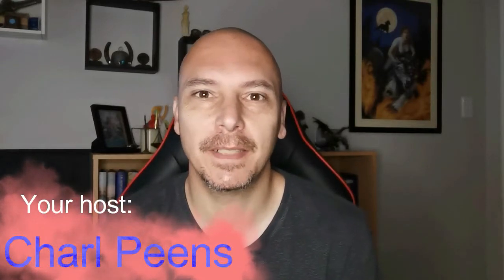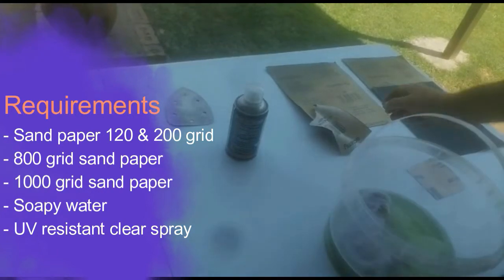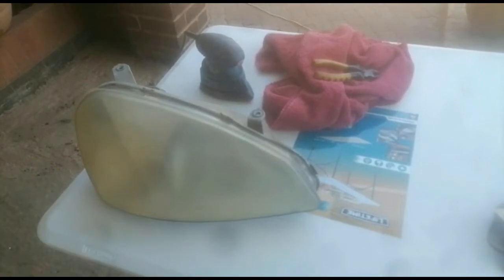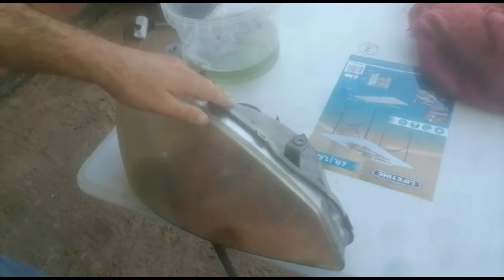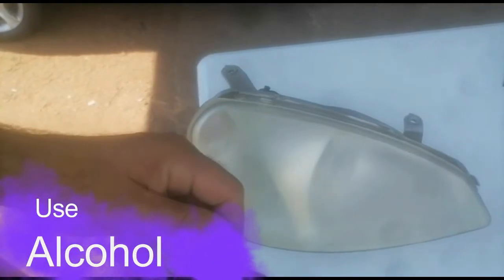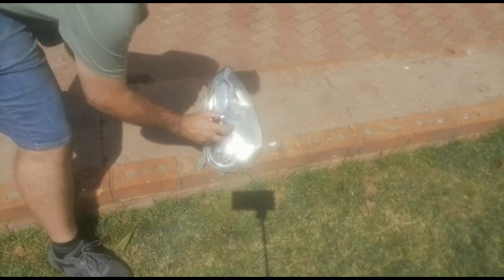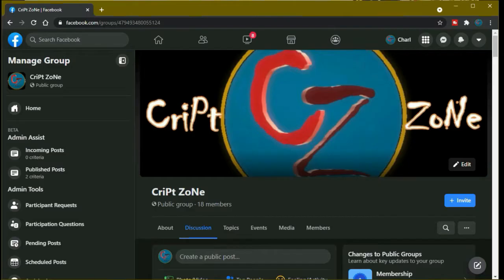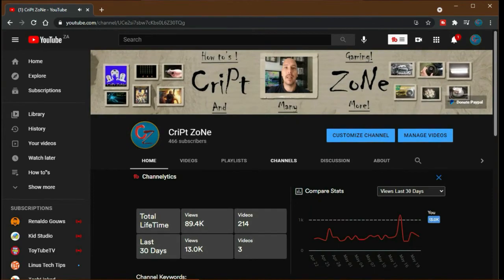Restoring faded headlights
Hi guys. So here is a video done by one of my friends. while I am busy with the new channel he made this video for me. It shows you his technique on how to restore your old faded plastic headlights.